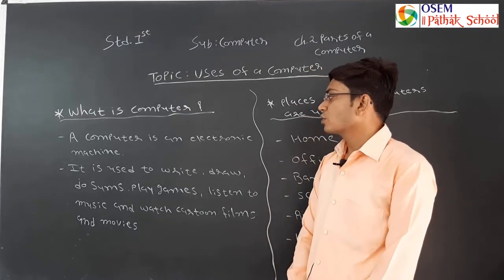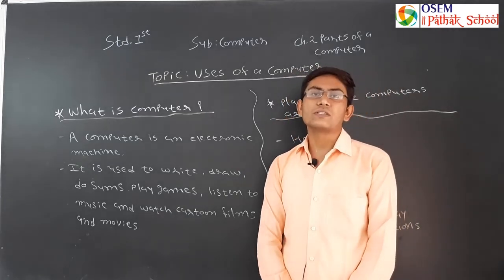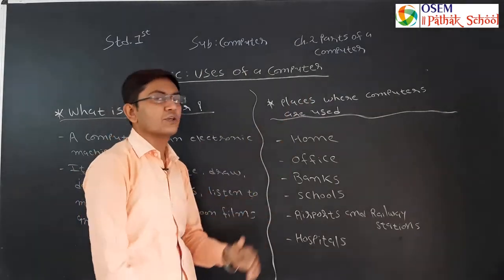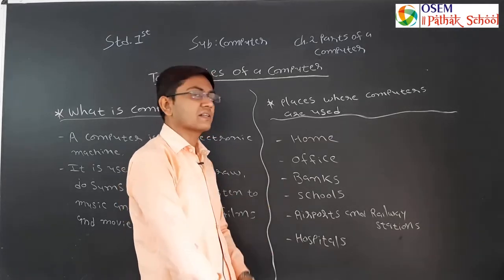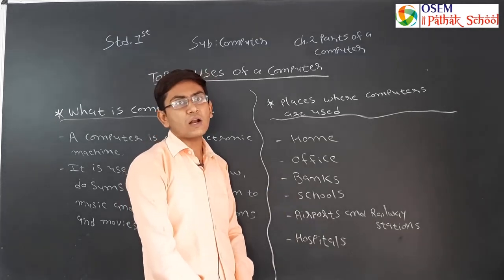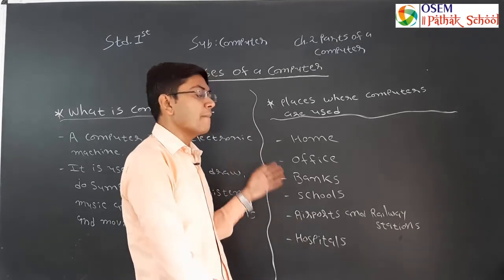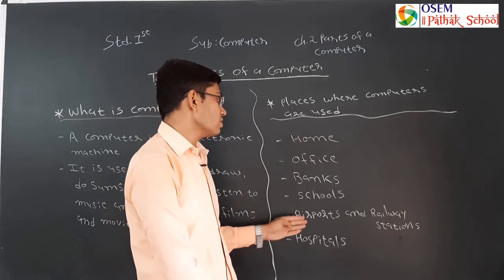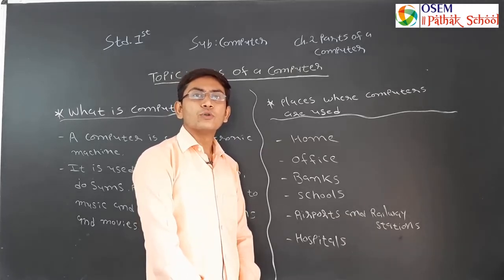Std. 1 (English Medium) | Computer | Ch. 2 : Parts of A Computer